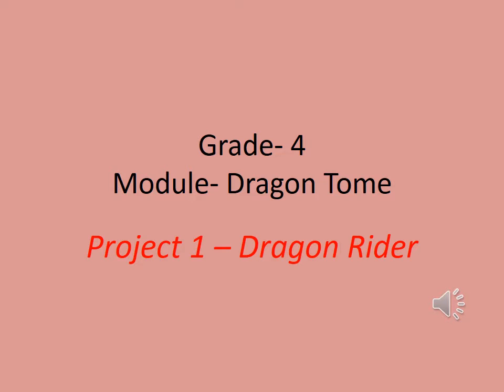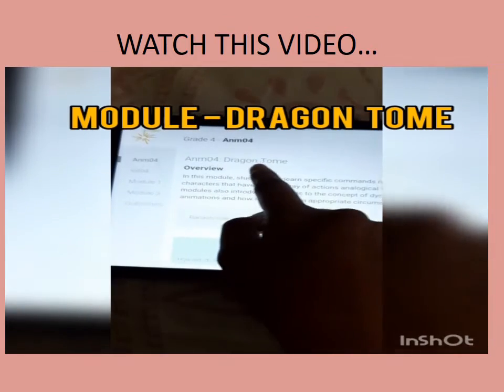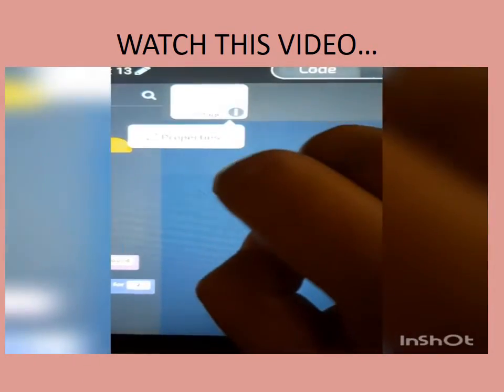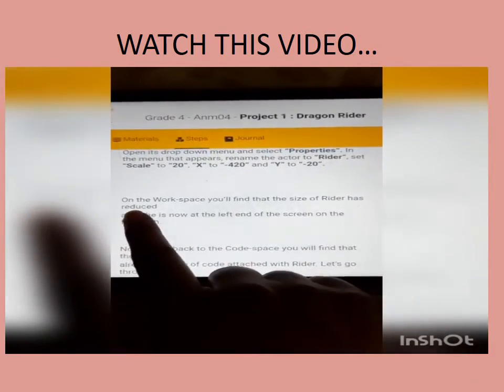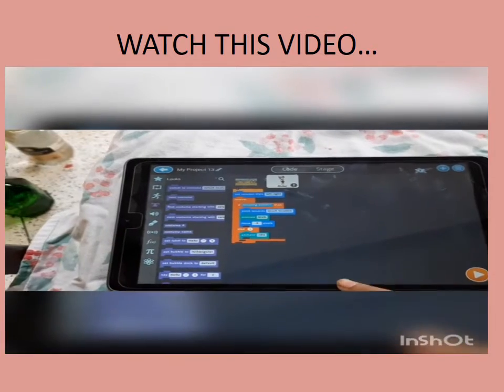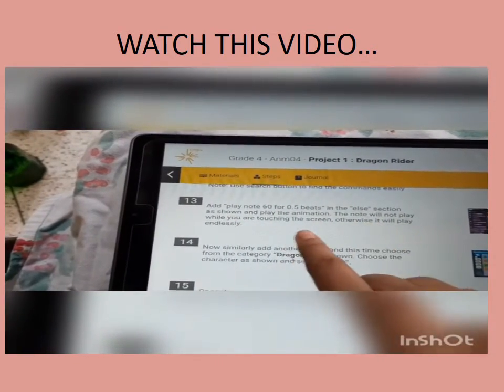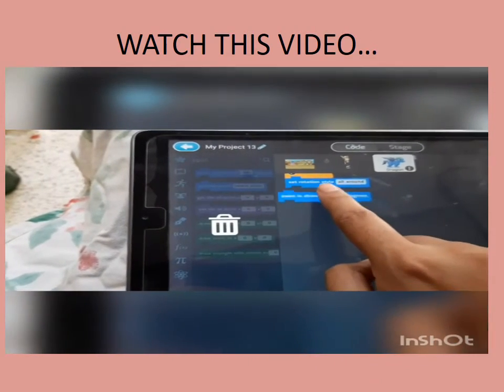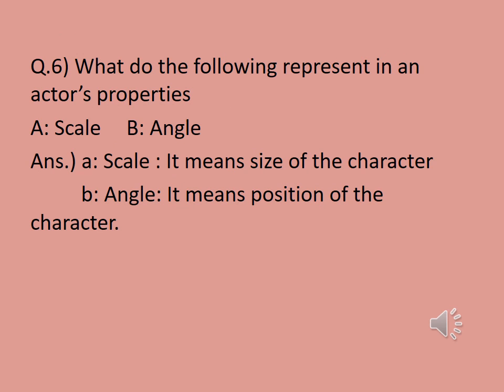P1_Dragon_Tome G4